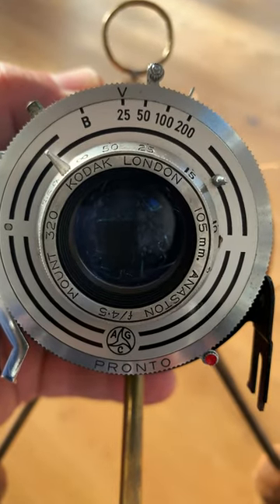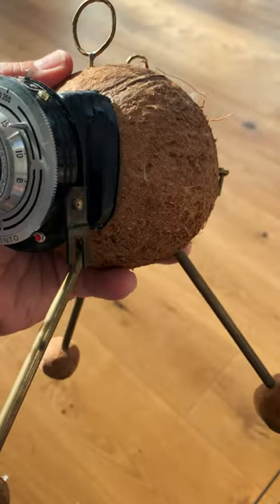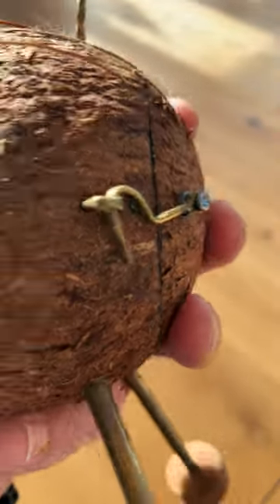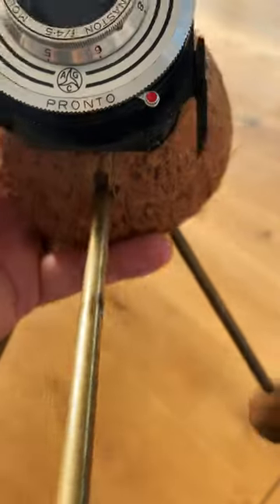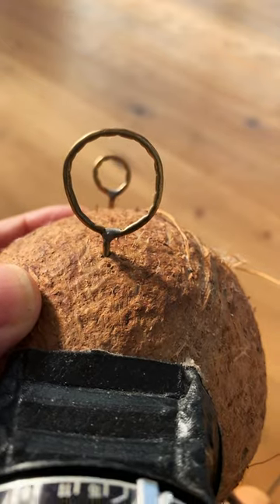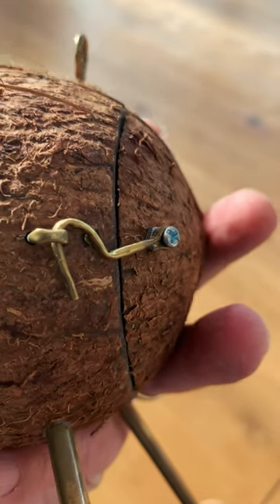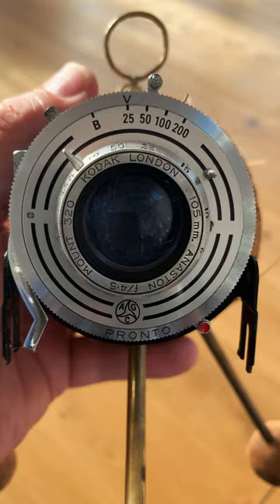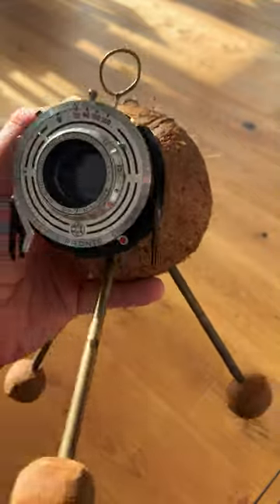I Made a Camera out of a Coconut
This is a camera made out of a coconut. I made years ago to show my students that you could make a camera out of many household objects as long as they were hollow and could keep the light out.